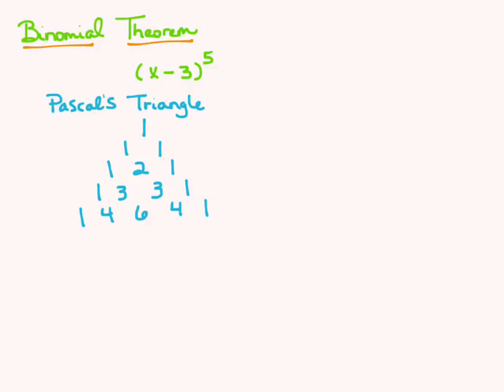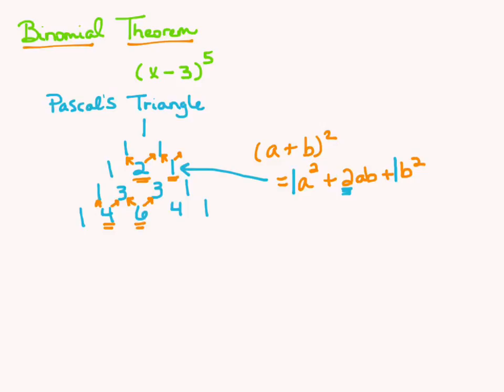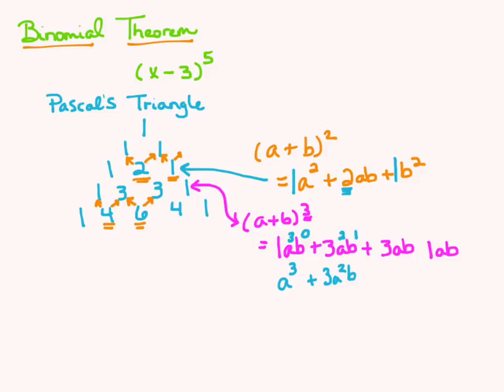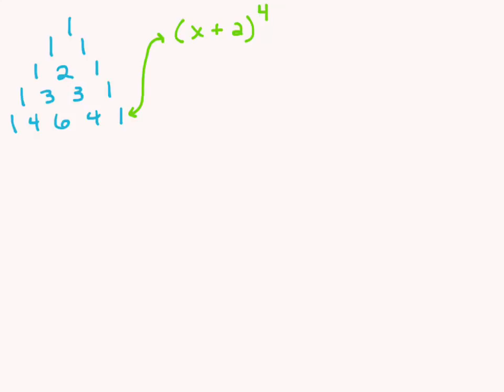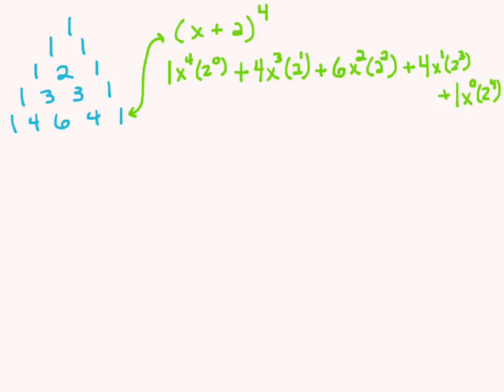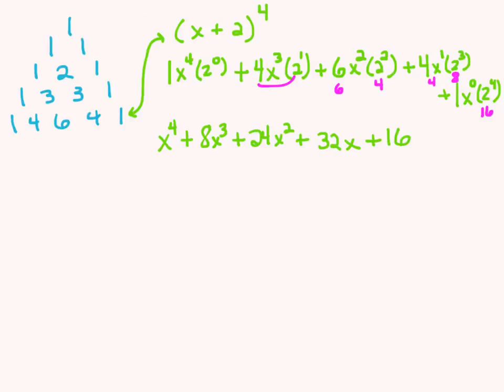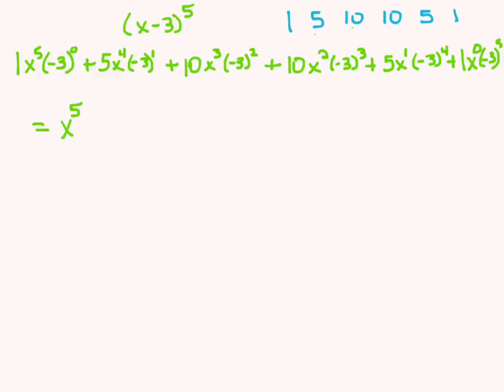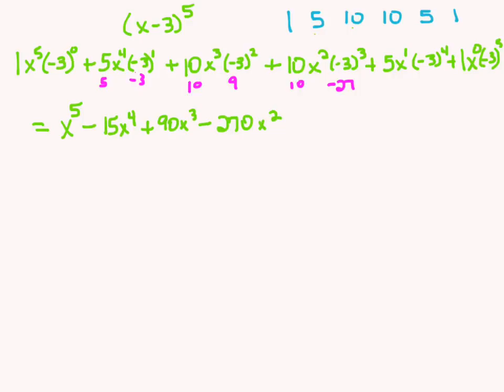Binomial Theorem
This video was created for students in Mrs. Nicholson’s Pre-Calculus classes at North Side High School, Fort Worth, TX.  This video uses Pascal's Triangle to expand a binomial raised to a power.